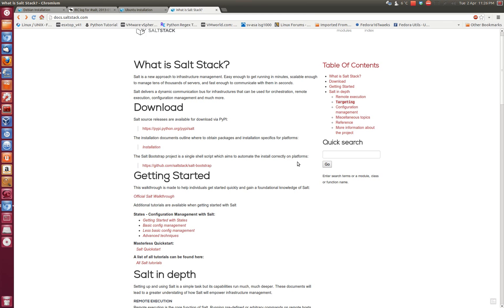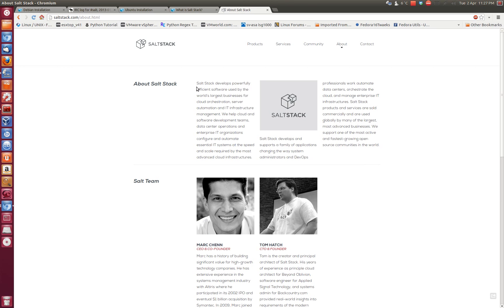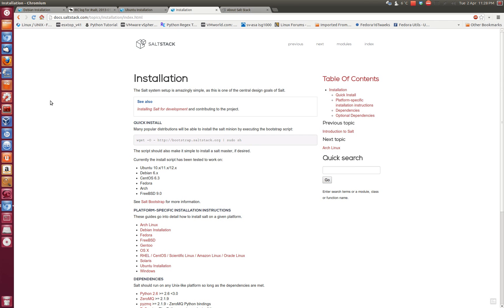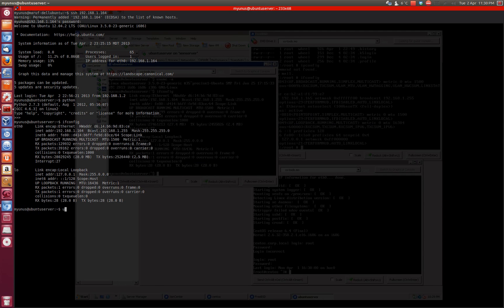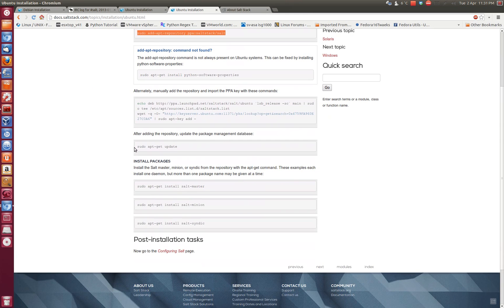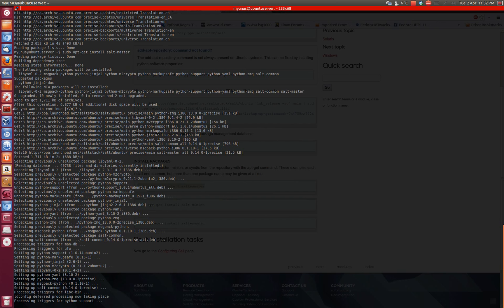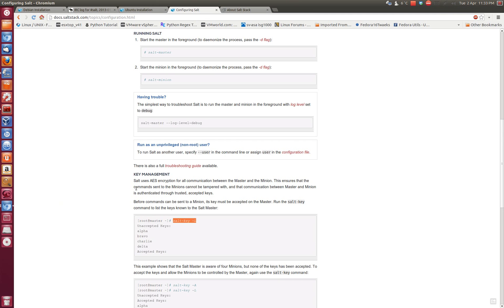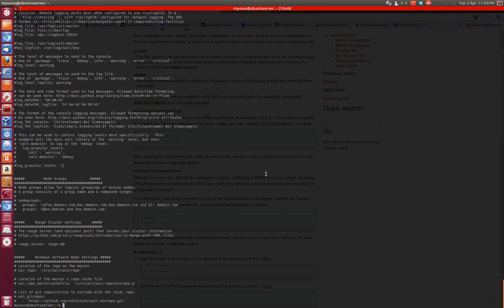How to install Salt Stack master on a Ubuntu 12.04 LTS server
If you like to learn more about saltstack, you can check In this video I will show you how to install saltstack master on a ubuntu 12.04 LTS server by following the saltstack documentation. Enjoy!